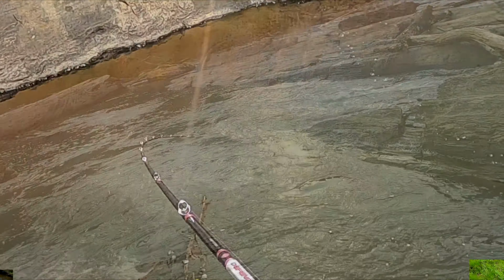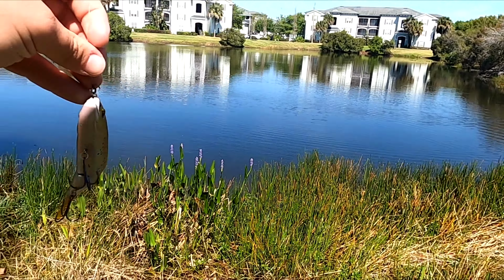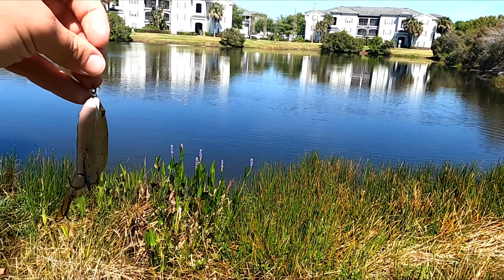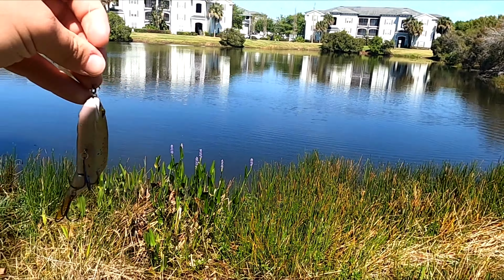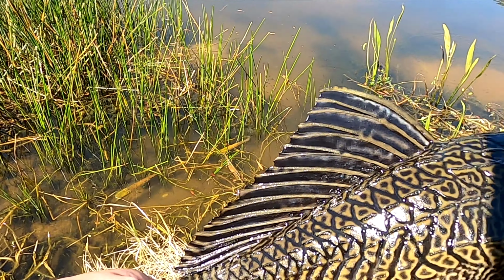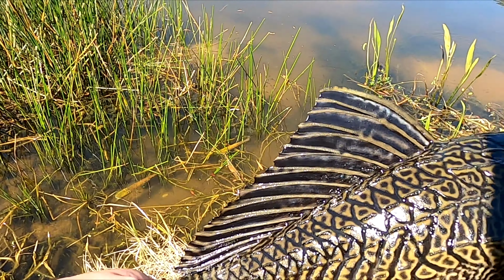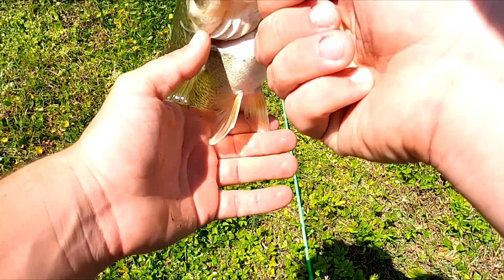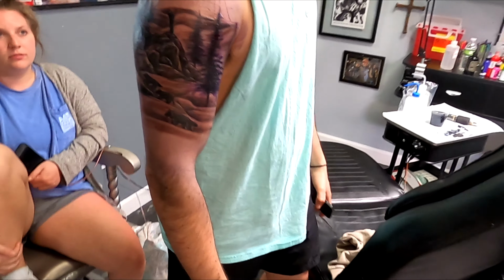Catching EXOTIC fish with my bare hands!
Catching Florida strain largemouth Bass in east Tampa!